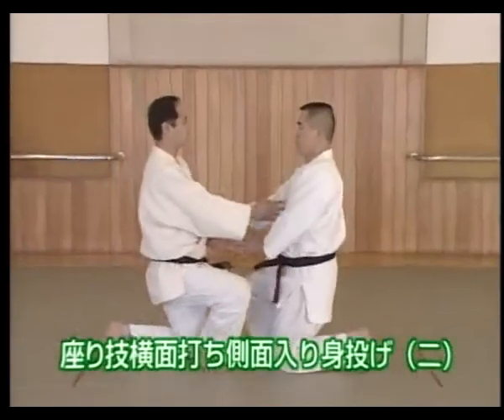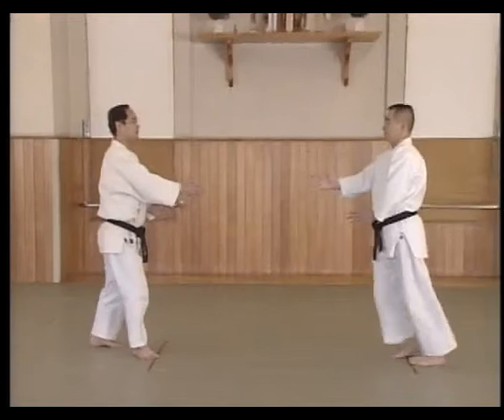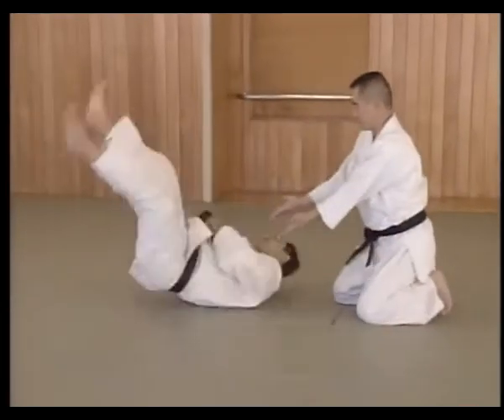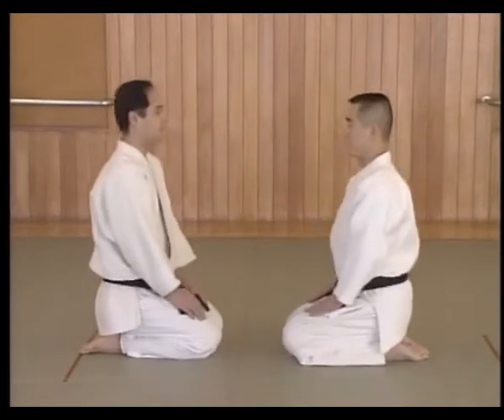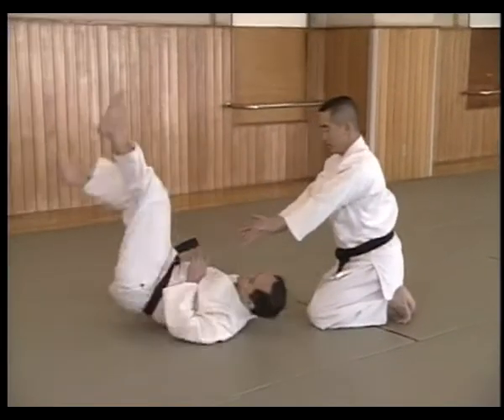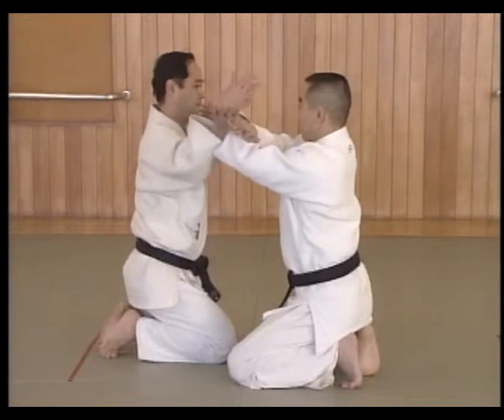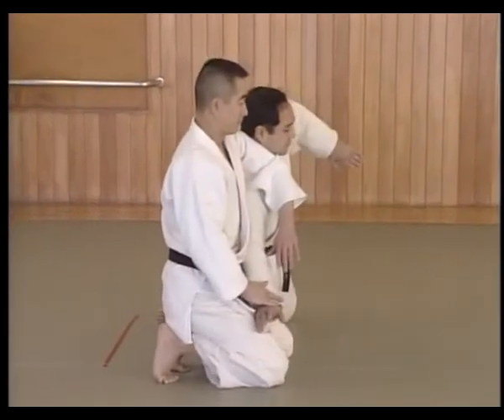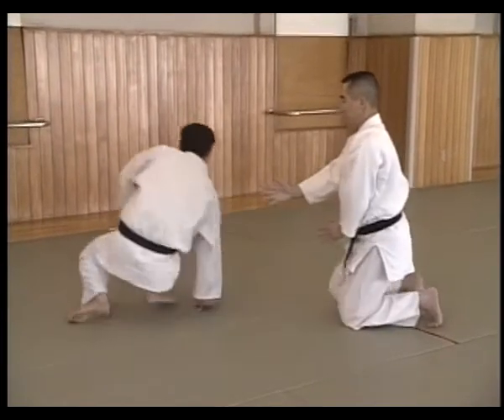Yoshinkan Aikido - Suwari Waza Yokomen Uchi Sokumen Iriminage Ni